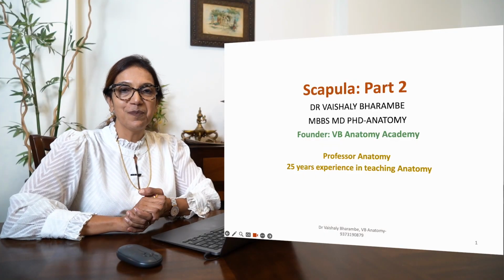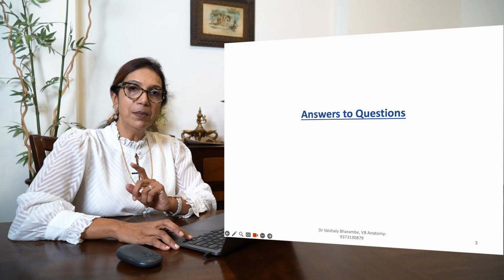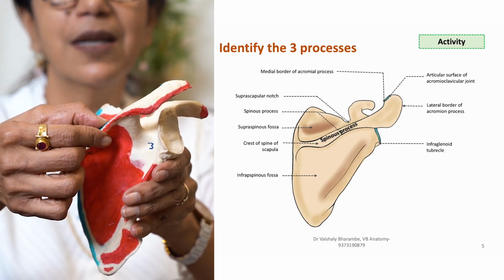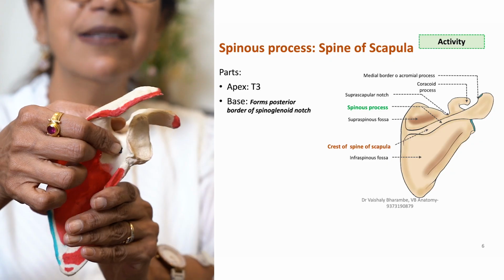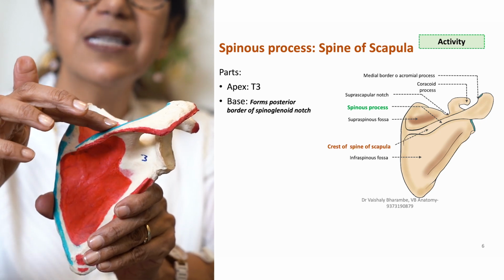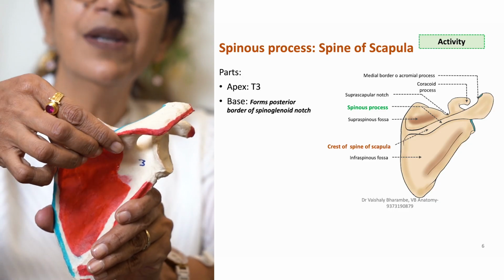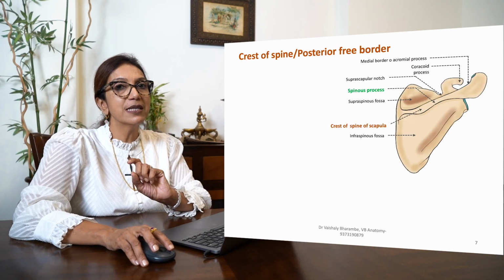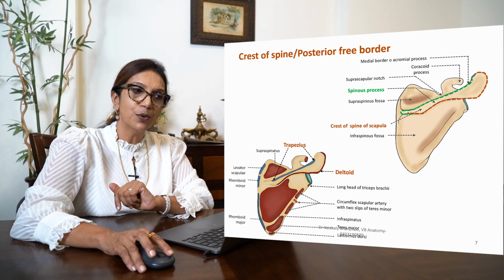Scapula Anatomy: Unlock Our Udemy Osteology Course for FREE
-Link for Full Course on Udemy – For FREE (First 5 Days Only!)

Ready to take your anatomy skills to the next level?
Welcome back! In this video, we continue our deep dive into the scapula, focusing on its processes, borders, and attachments in detail. Whether you're a med student, an anatomy enthusiast, or prepping for exams – this hands-on osteology session is designed to build a solid foundation.

📘 What you'll learn:
• Anatomy of clavicle, scapula, humerus, radius, ulna, and hand bones
• Muscle attachments and related joints
• Nerve pathways and applied clinical anatomy
• Fractures, notes, and MCQ quizzes to test your knowledge

✅ 100% FREE for the first 5 days – so act fast!